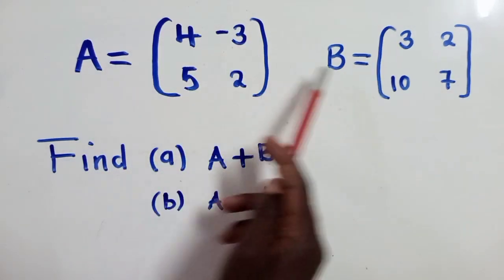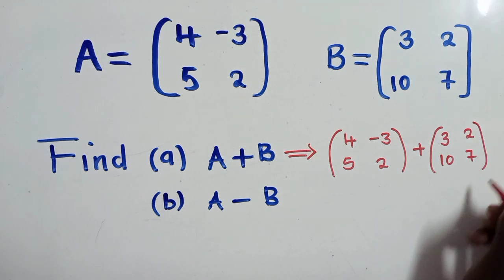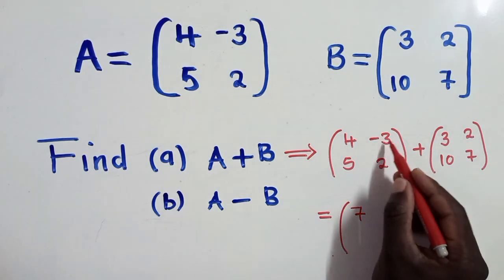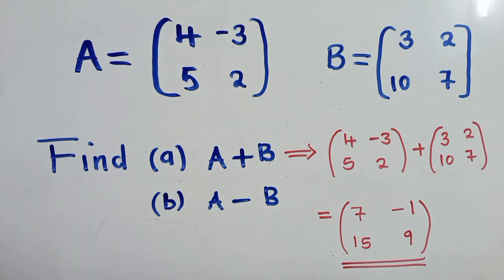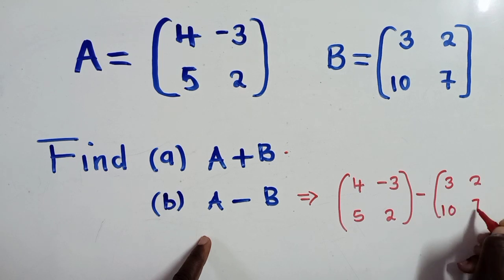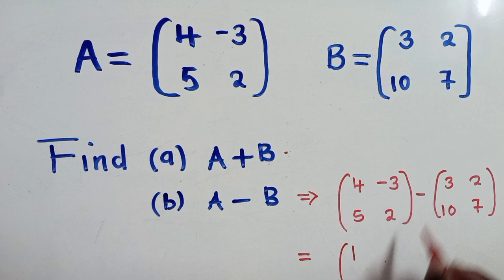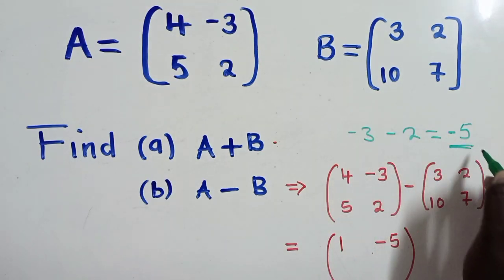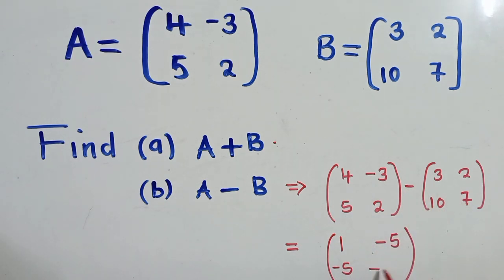Addition/Subtraction of Matrices